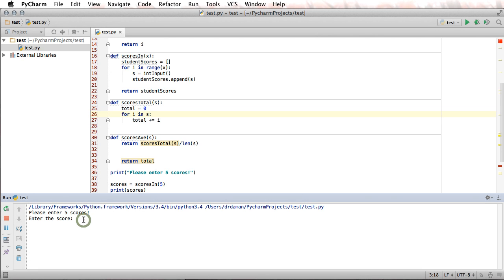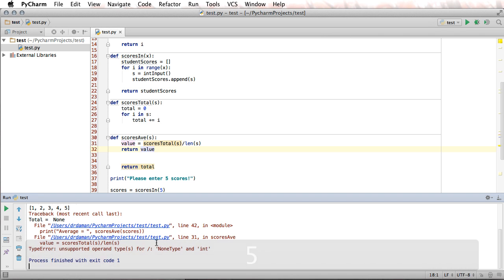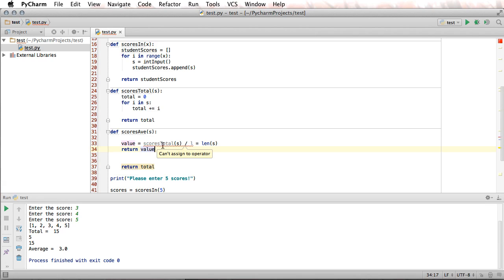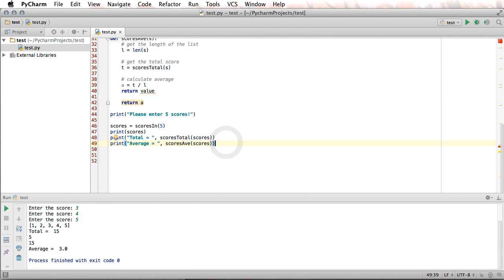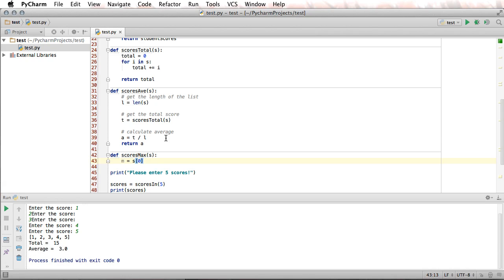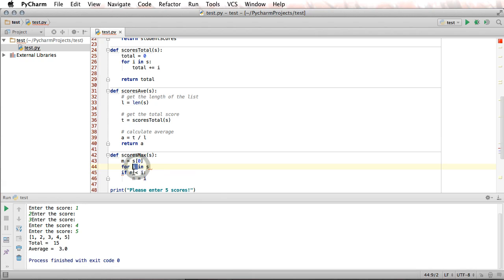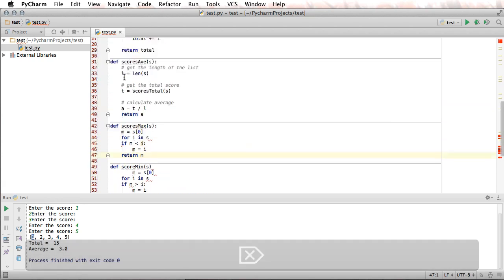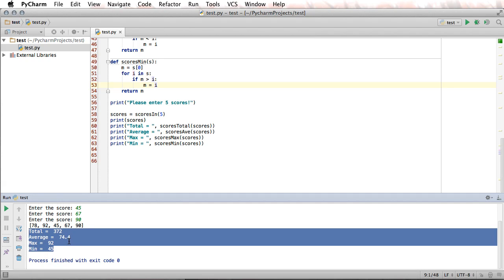IS115Array_f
This video is about IS115Array_f